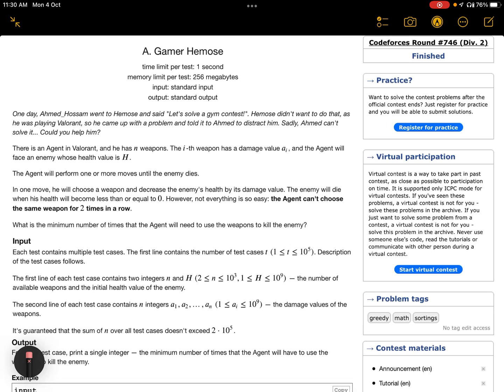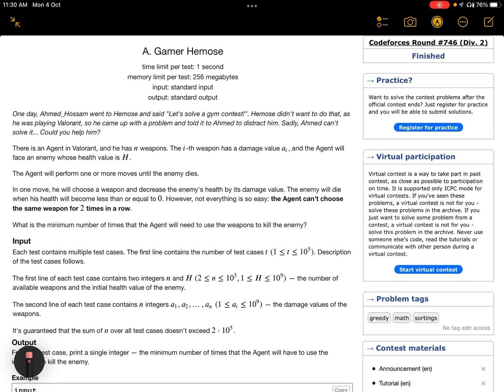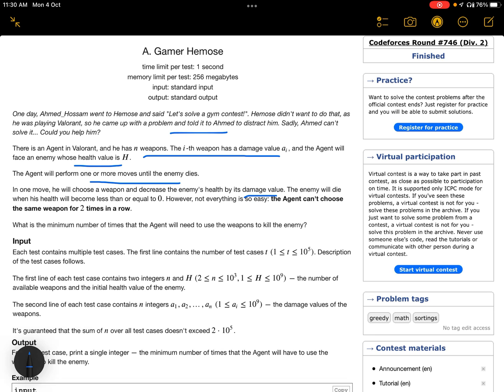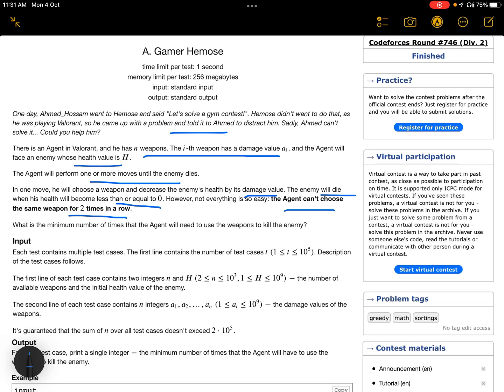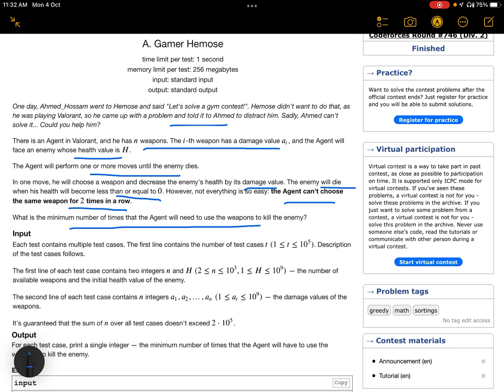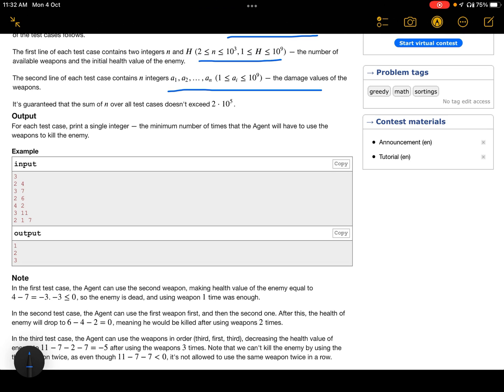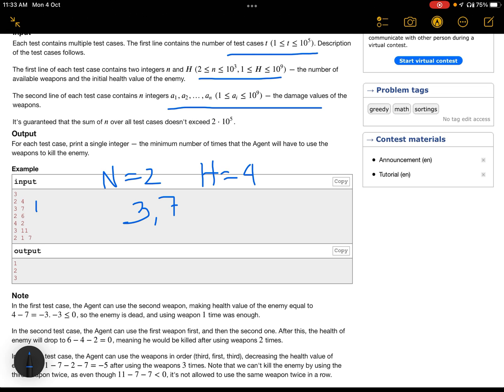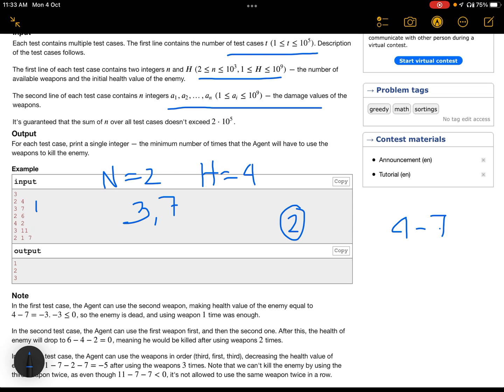#746 Div. 2 A. Gamer Hemose Solution | Codeforces | NITA CP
Codeforces Round 746, Div. 2 || A. Gamer Hemose Solution || Mayur Ray (CSE’24)
Prerequisites : Arrays, C++ STL.

Welcome to NIT Agartala’s Competitive Programming channel, where we share the solution to the problems of latest contests on CodeChef, Codeforces.
Happy Coding!

Timestamps:
0:00 Problem Statement
2:32 Examples
6:35 Approach & Solution
14:39 C++ Code